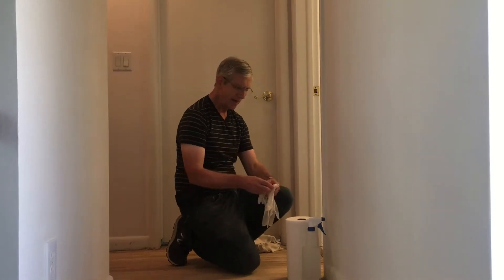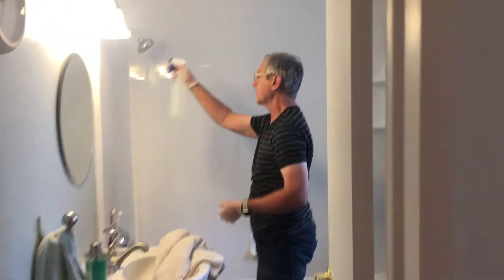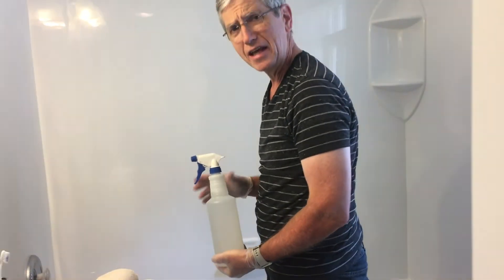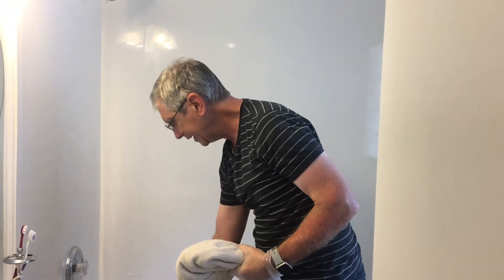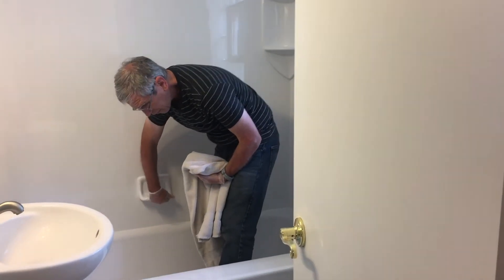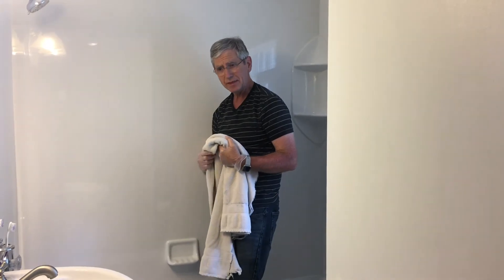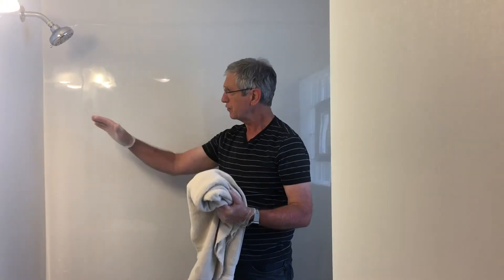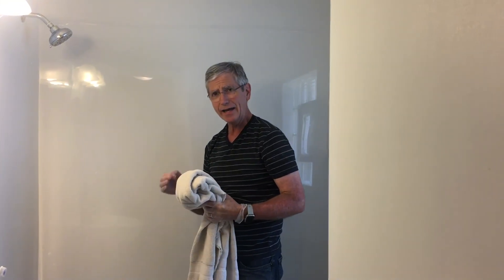DIY How to clean your shower walls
Have  a lot of build up on your shower walls? This video talks about how to maintain and get rid of that build up.

Paper Towels:

Spray Bottle: